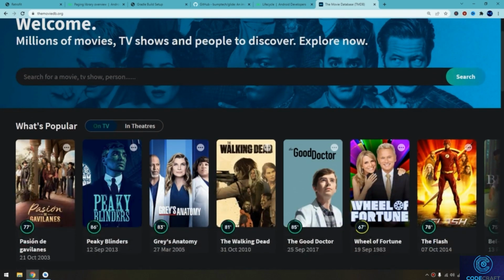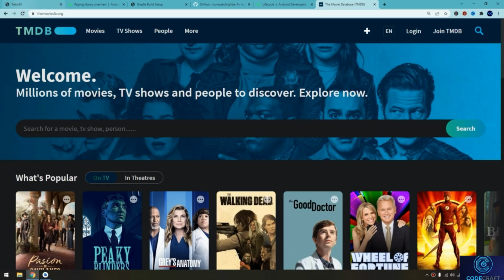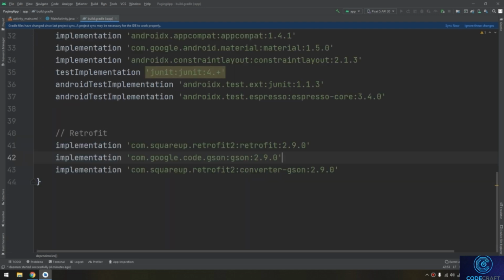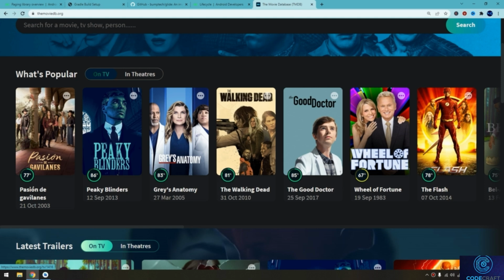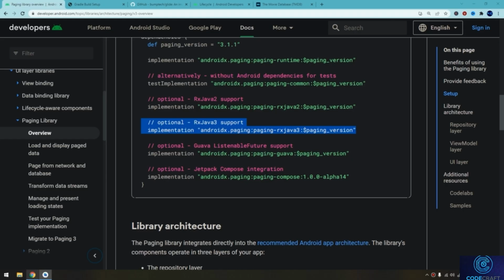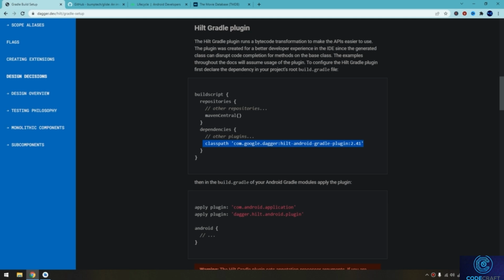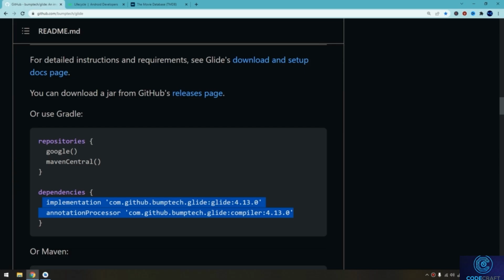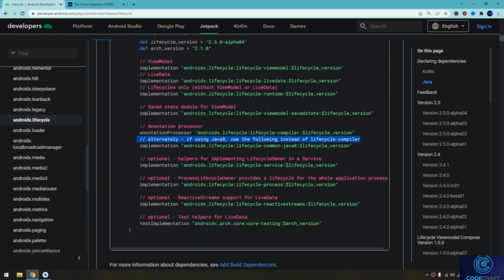(220) Adding Required Dependencies | Android Paging 3 Setup Tutorial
In this video from The Complete Android Development Course, you'll learn how to add all the required dependencies for Android Paging 3 Library and prepare your project for implementing efficient pagination.

Before building advanced paging functionality, it's important to correctly configure your Android project with the necessary libraries and Jetpack components.

📚 In this tutorial you will learn:

Setting up Android Paging 3 Library
Adding Required Dependencies
Configuring Gradle Files
Paging Runtime Dependency
RecyclerView Dependency
Lifecycle Components Setup
ViewModel Integration Setup
LiveData Configuration
Retrofit Integration Preparation
Android Jetpack Setup
Project Configuration Best Practices
🚀 Technologies Covered
Android Studio
Paging 3 Library
RecyclerView
ViewModel
LiveData
Retrofit
Android Jetpack
MVVM Architecture

This tutorial is perfect for:

Android beginners
Developers learning Paging 3
Students building Android projects
Developers learning Android Jetpack

By the end of this video, your project will be fully configured and ready to implement Paging 3 Library features for large datasets and API pagination.

Android Development
Java Programming
Kotlin Programming
Flutter Development
Firebase
Graphic Design
Video Editing